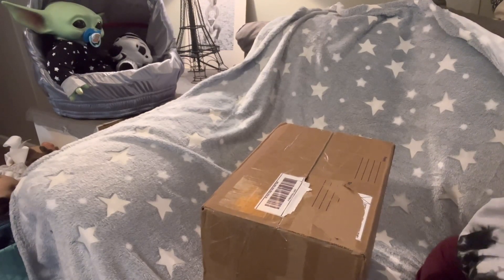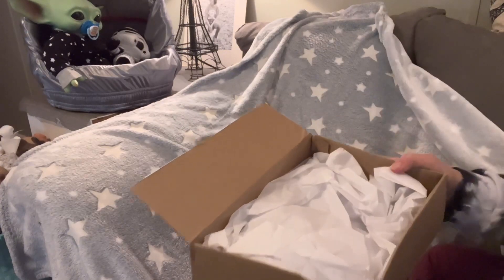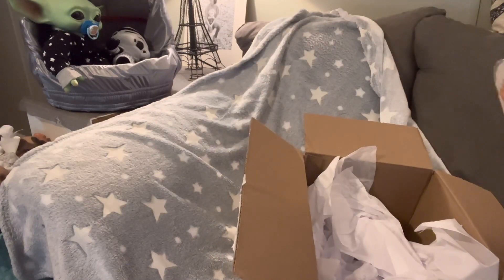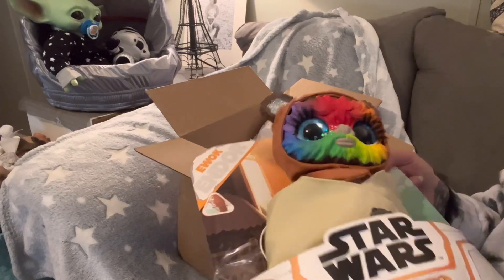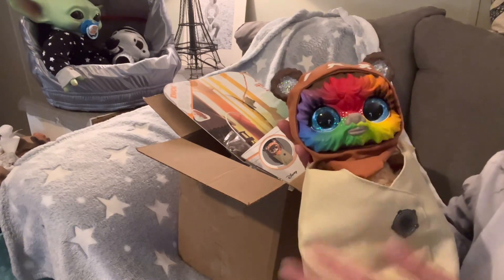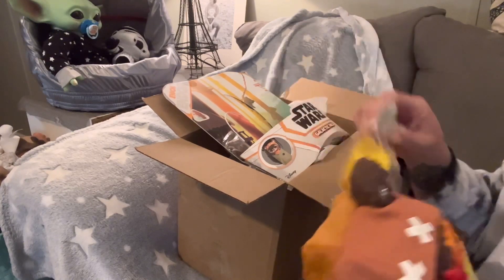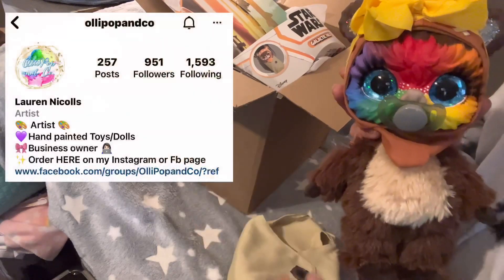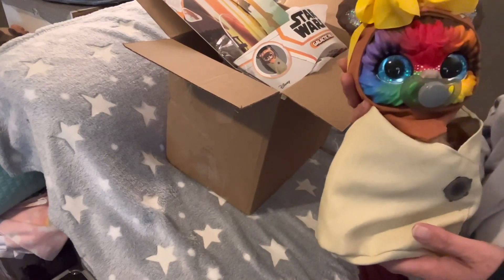Box Opening !!!!!!!!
Thank you so much Lauren!!!